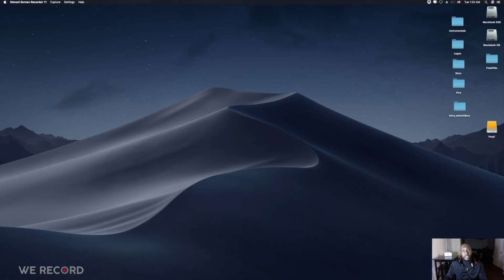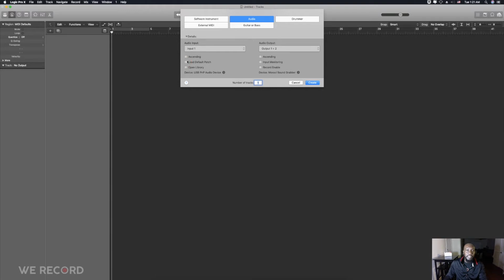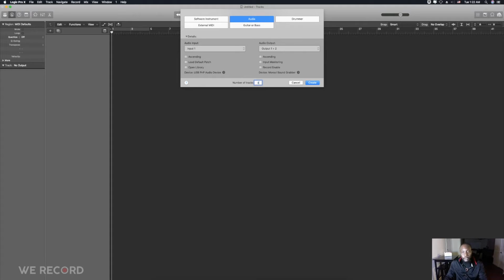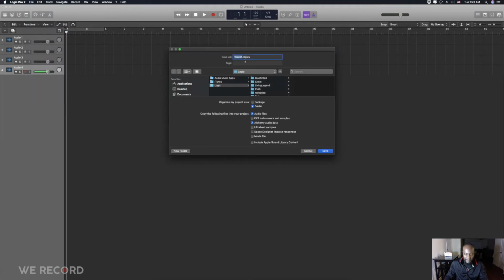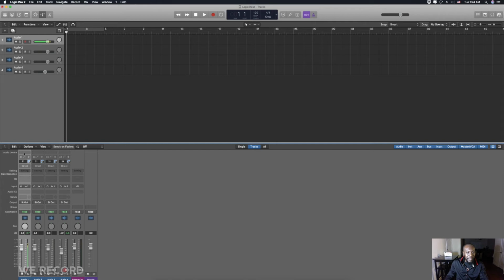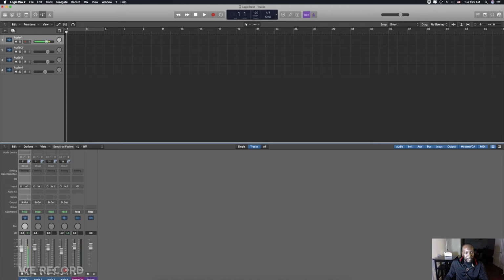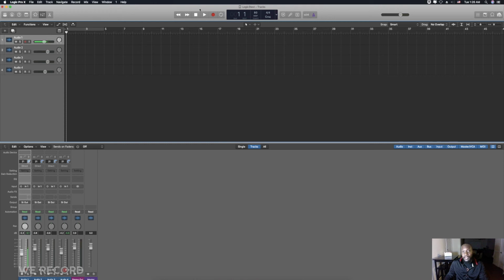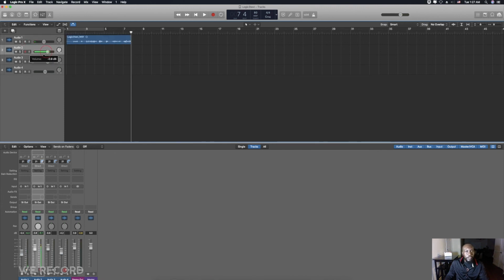How to use Logic Pro X for Beginners Pt. 3 - Recording audio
Learn how to record in Logic Pro X, if you're a beginner this is a good introductory video where we teach you how to record audio. We cover recording audio loops and software instruments in other videos.